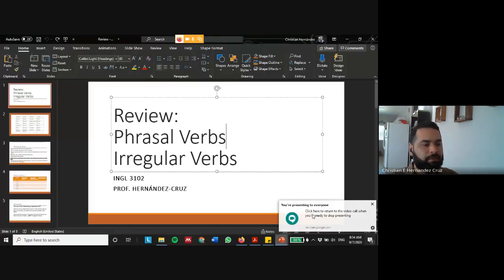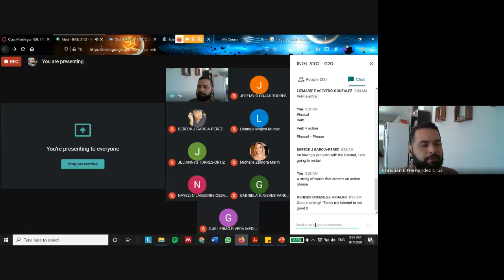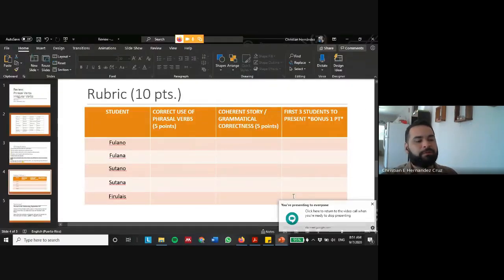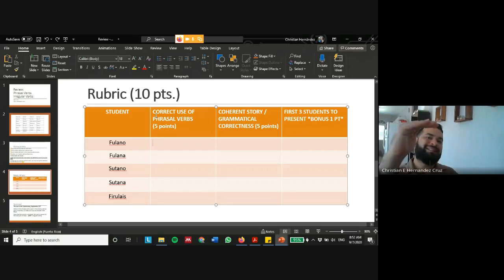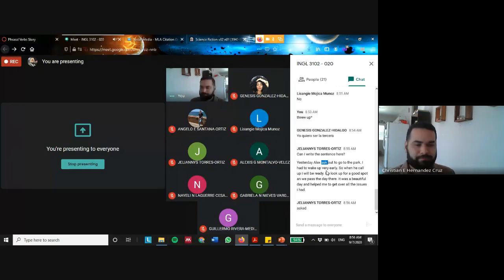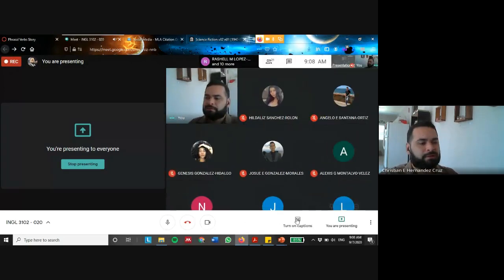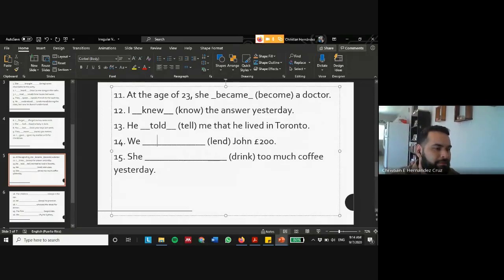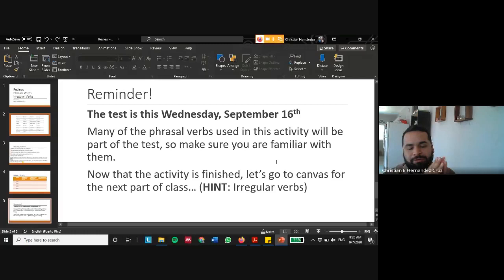INGL 3102 - 020 (Sept. 7th, 2020)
On Monday, September 7th, we discussed phrasal verbs and irregular verbs. I mentioned that the test will take place on September 16th. The details for the test will be discussed later in the week.